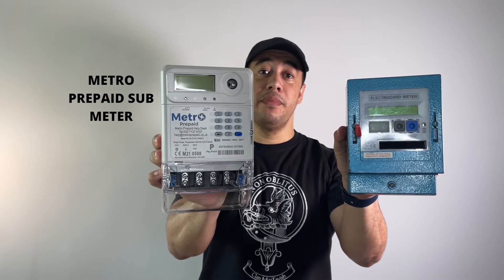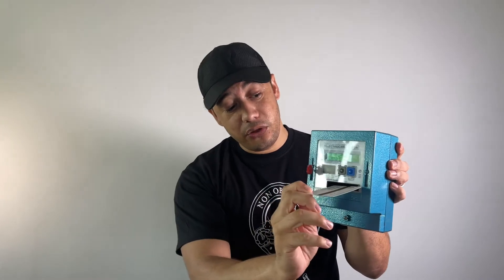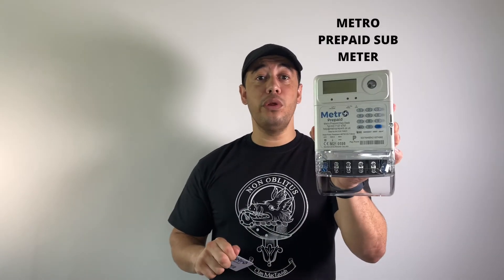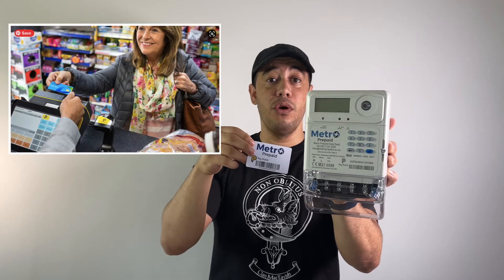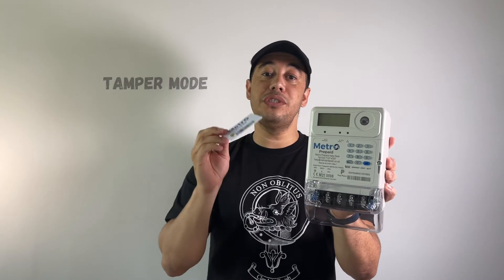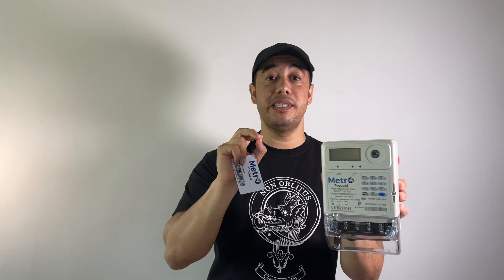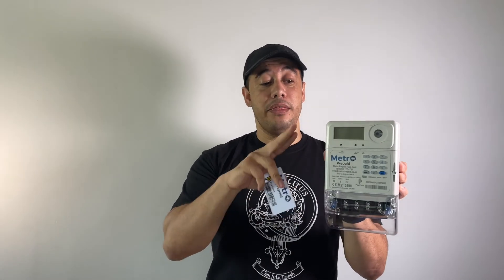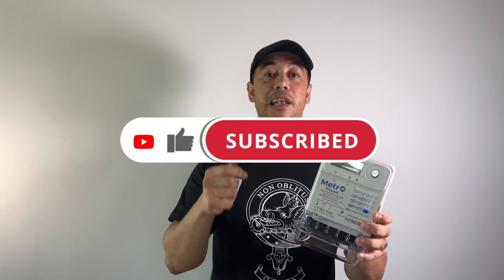Metro Prepaid Sub Meter vs Card Meter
Learn the difference between the Metro Prepaid Sub Meter and a regular card meter for landlords.

00:00 Introduction
00:21 Card Meter
01:43 Metro Prepaid Sub Meter
04:29 Thank You